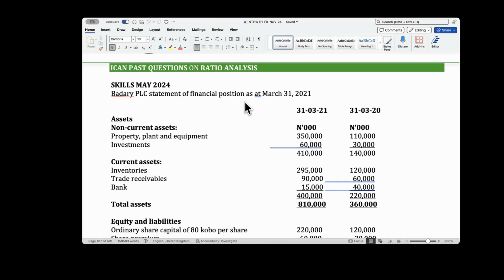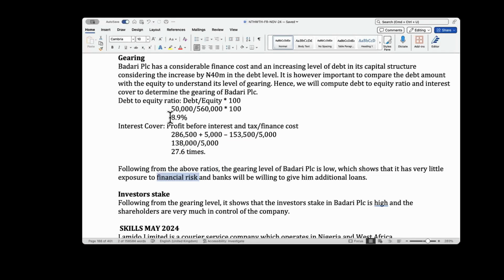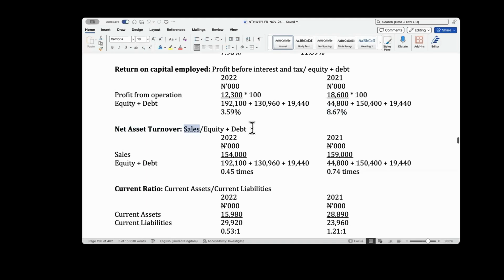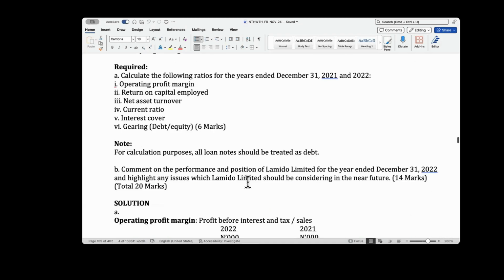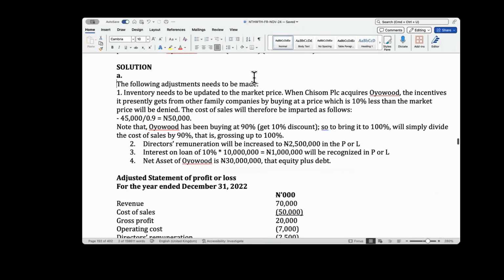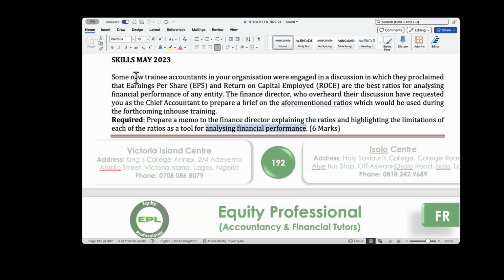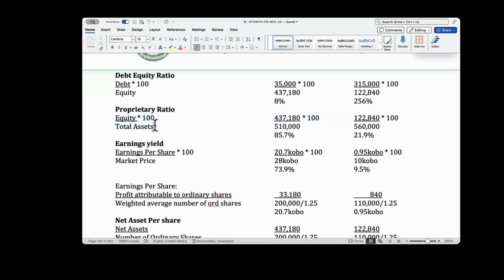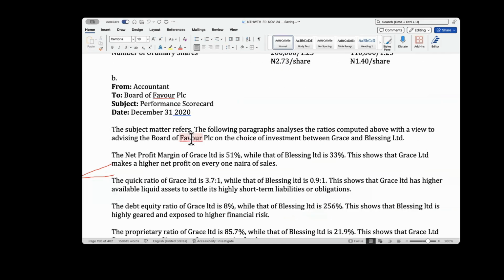Ratio Analysis Past Questions